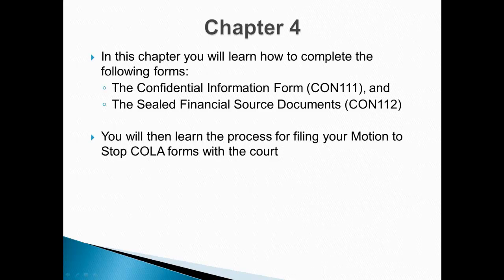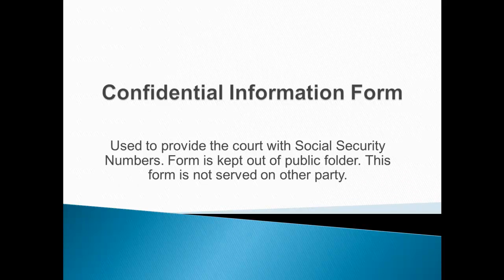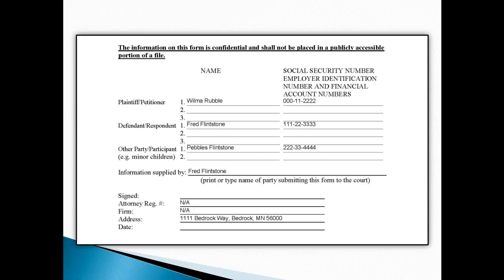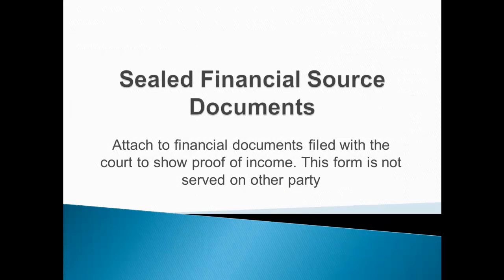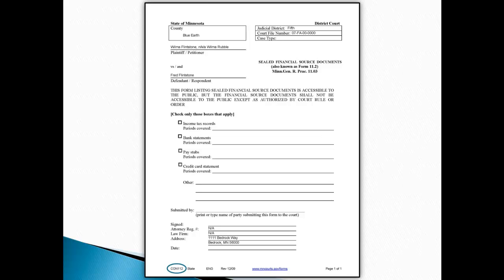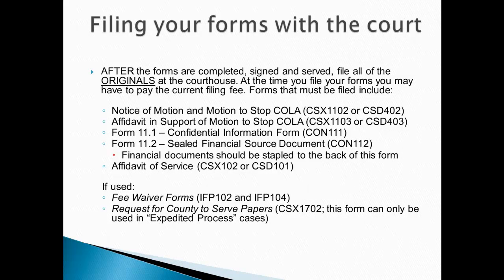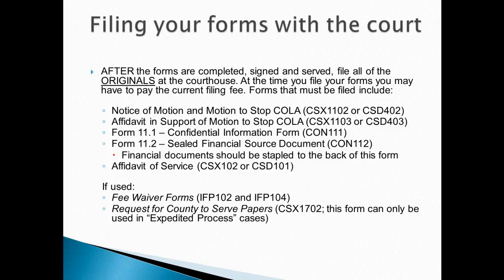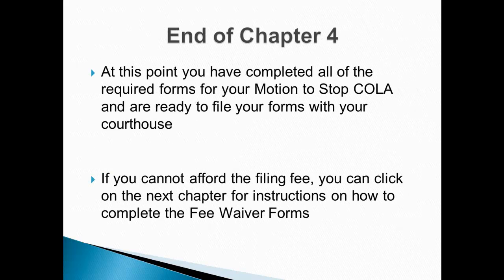Chapter 4 - Finishing Steps (COLA)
In this chapter you will learn the finishing steps to complete and file your motion paperwork with the court.

For more information on the child support process and links to the forms visit our

If you have questions or comments on the video please contact the MN Court Self Help Center . Questions left in the comments will not be answered through YouTube.